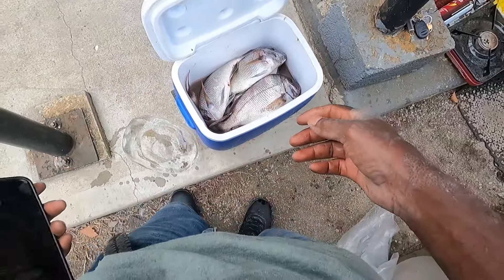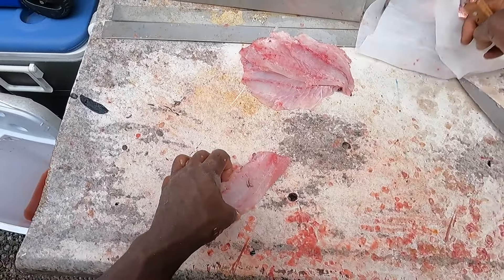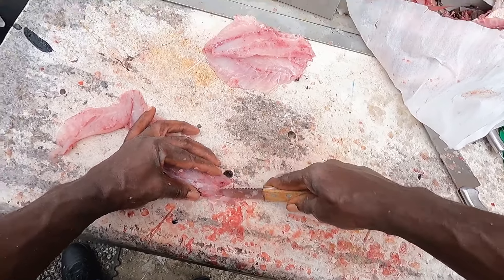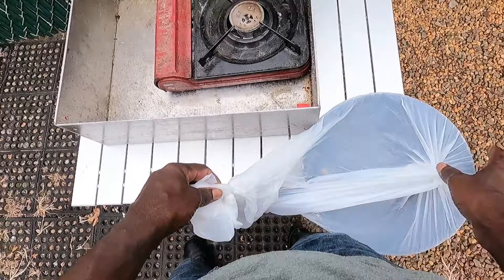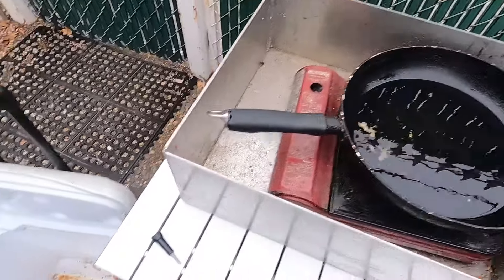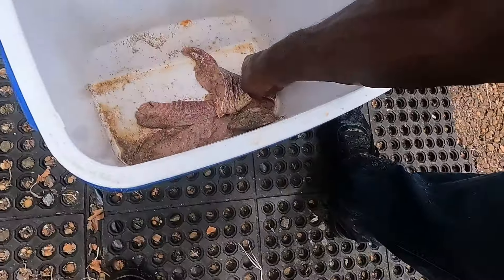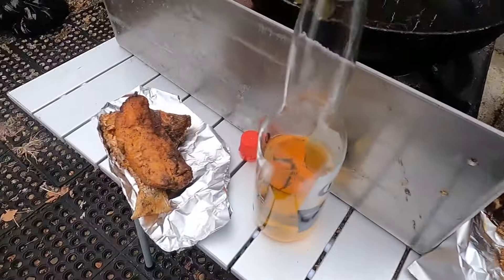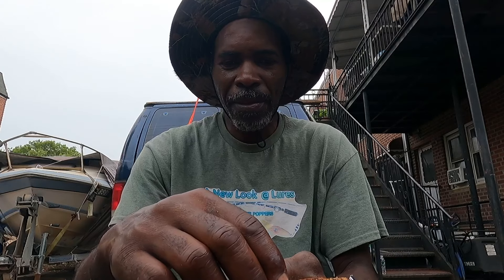Cooking Up Some Nice Big Juicy Porgies ( 07/28/2024 )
Join me guys while I cook up some of these nice big juicy porgies.Follow along and cook with me, you know what time it is OOO WEE!